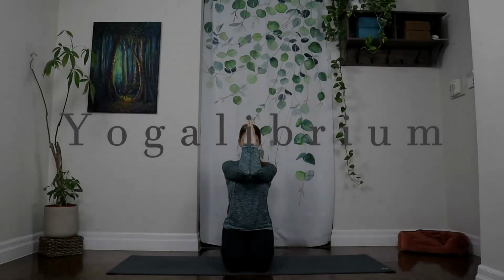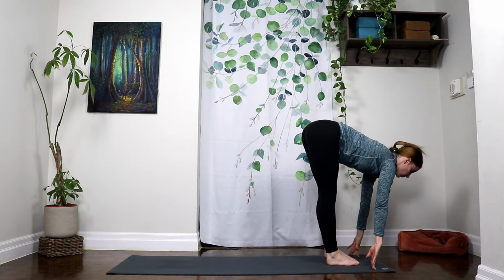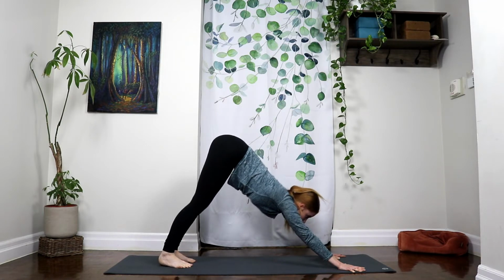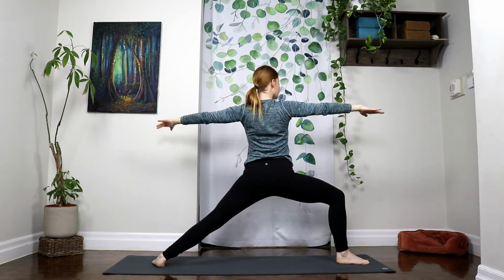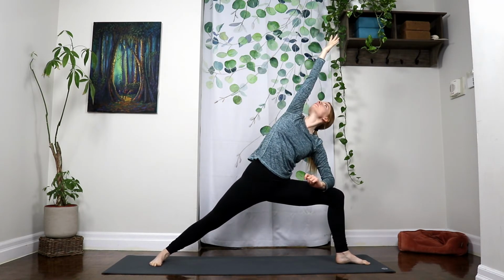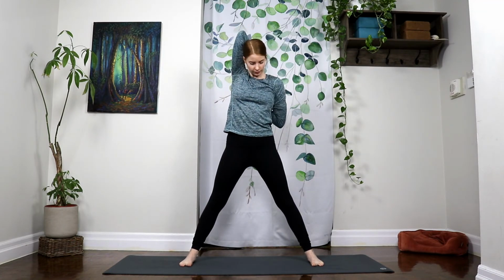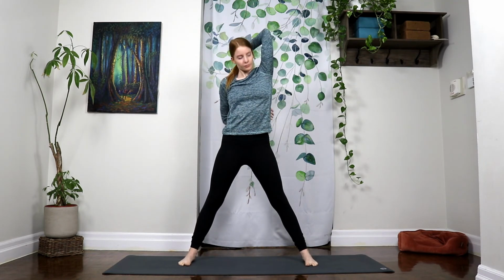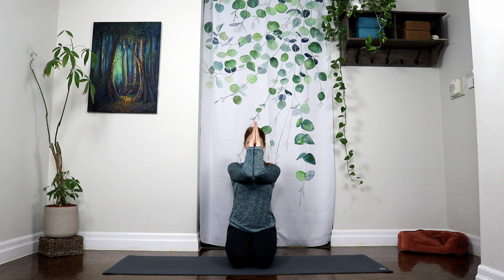10 MIN Morning Yoga Stretch & Flow ~ Feel Vibrant | Just Rolled Out of Bed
Good Morning everyone! This morning yoga practice is a flowy vinyasa designed to energize you and help you feel vibrant first thing in the morning. Beginner friendly and the only prop you might need for this class is a scarf/strap. Hope you enjoy this one!

Remember that yoga is first and foremost a non-harming practice. Listen to your body, trust your intuition, and modify the practice where it makes sense to do so.

xo Heather